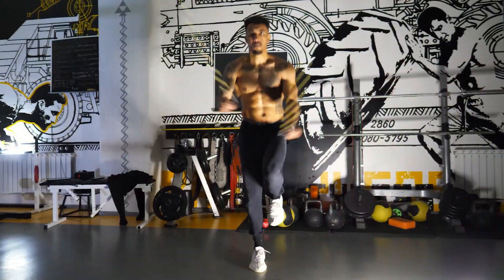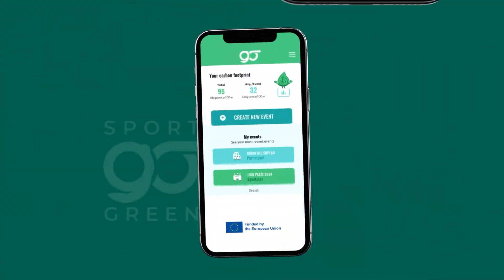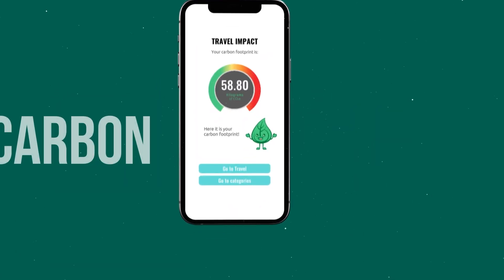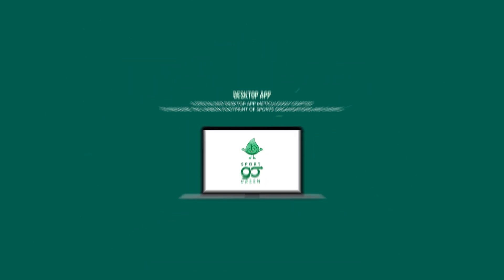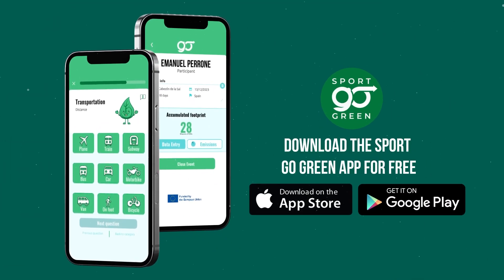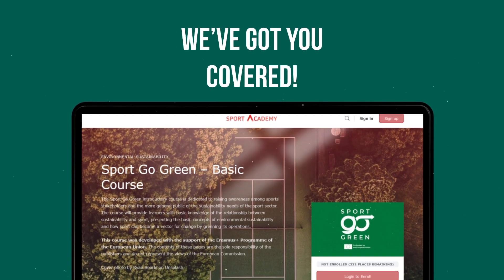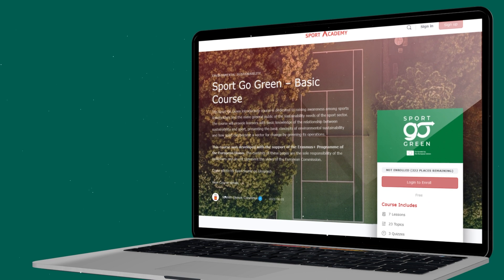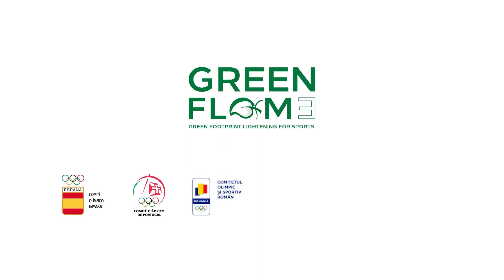Sport Go Green, Calculadora de Huella de Carbono / Carbon Footprint Calculator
A través del proyecto Green Flame, el COE junto a sus socios ha desarrollado la Calculadora de Huella de Carbono «Sport Go Green» para las organizaciones deportivas, eventos deportivos y asistentes en los alcances 1, 2 y 3, en sus versiones de Escritorio y APP móvil.
La calculadora es válida para cualquier país del mundo y para eventos deportivos y organizaciones deportivas de cualquier tamaño. Esta herramienta está verificada por un tercero independiente de reconocido prestigio internacional, como es Bureau Veritas, y es totalmente gratuita. Estará disponible en español, inglés, francés y portugués.